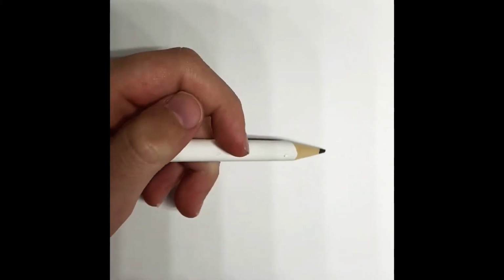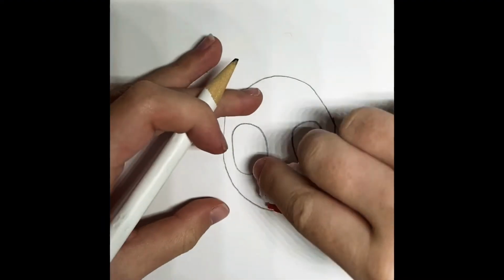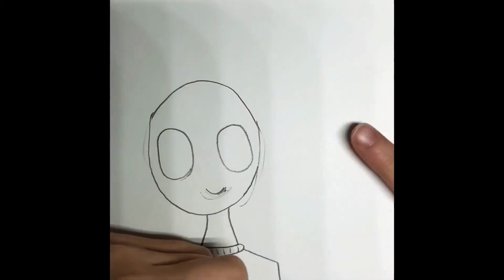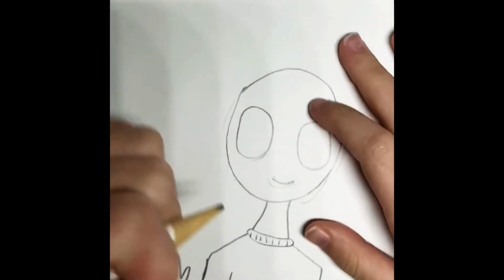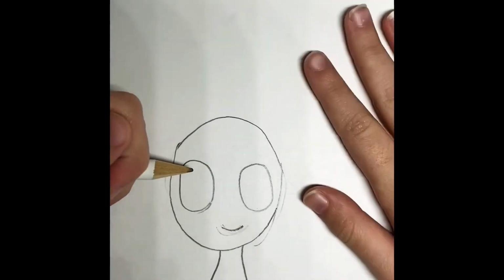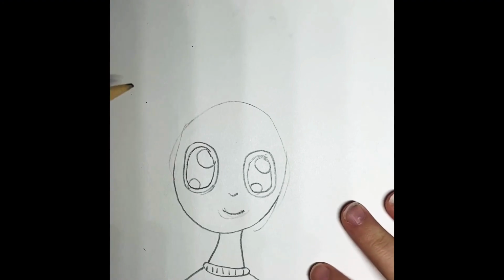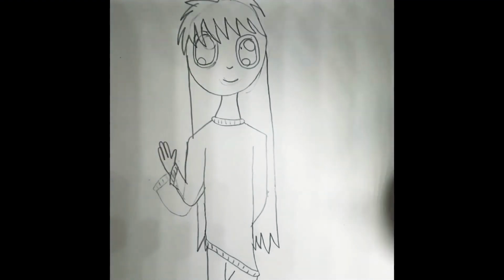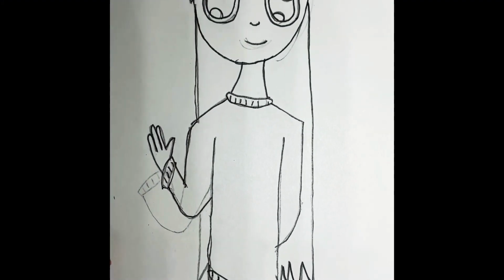How to Draw a Girl in PJs!